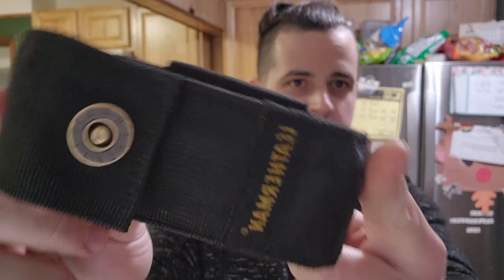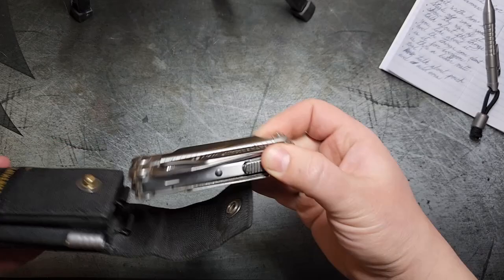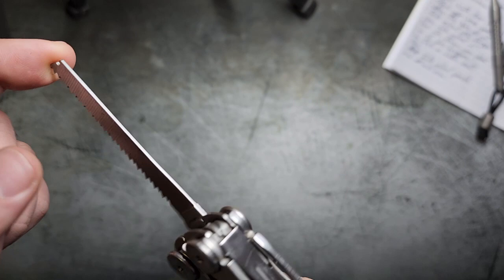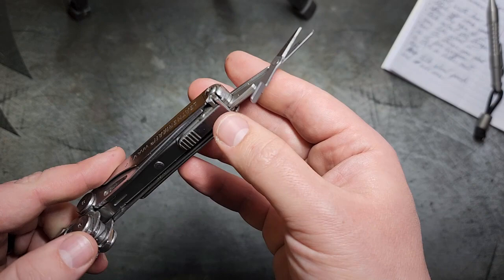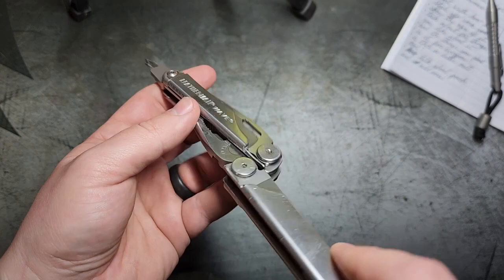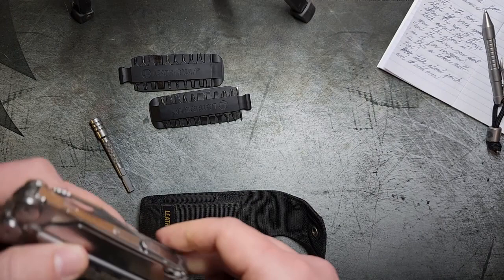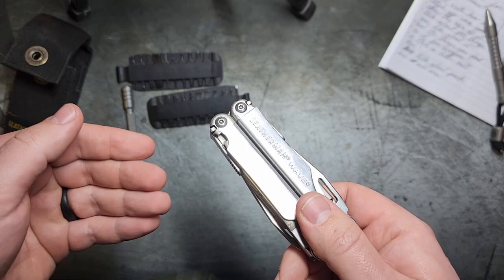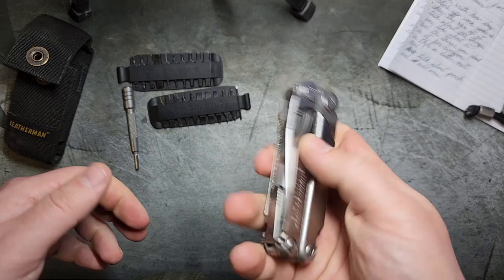+10 YEARS LEATHERMAN WAVE REVIEW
I have been in the manufacturing industry for over 10 years now, and I have had my Wave on my hip basically the whole time. I wanted to make a review to show the pros and cons of this tool with real world uses, and show what 10+ years looks like.